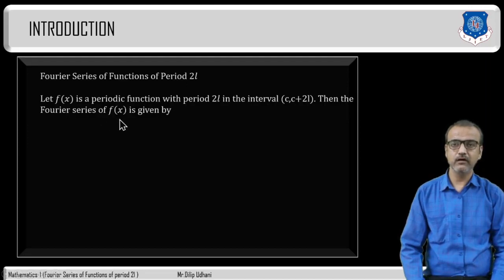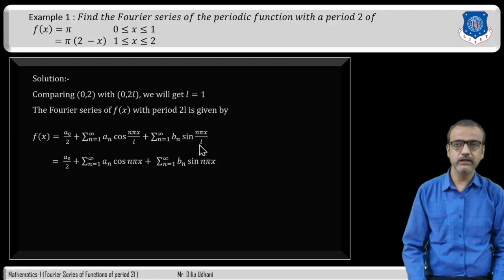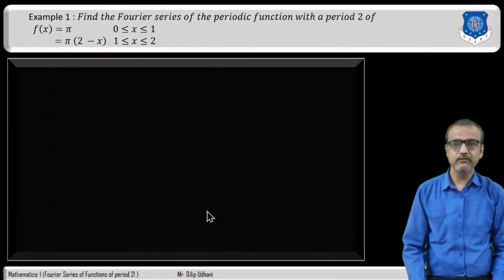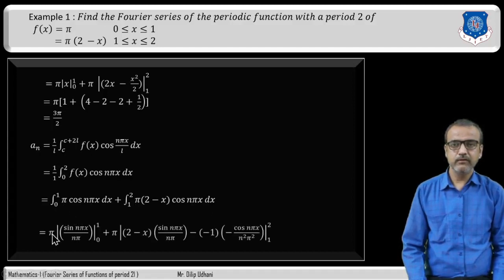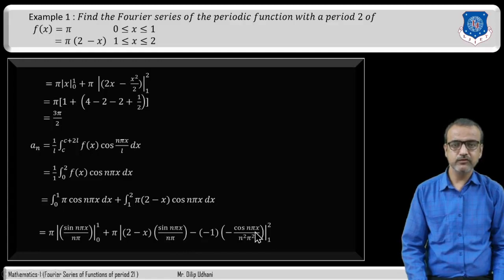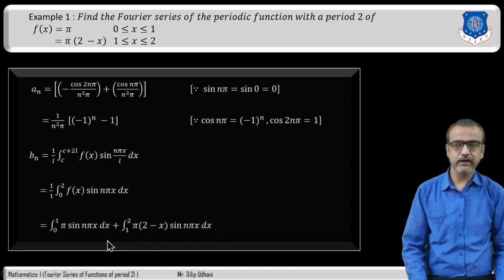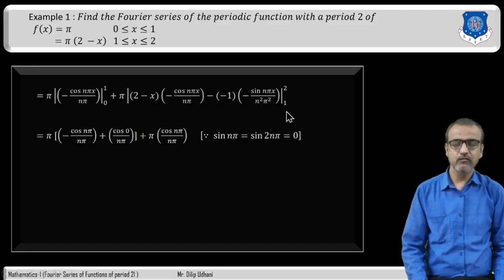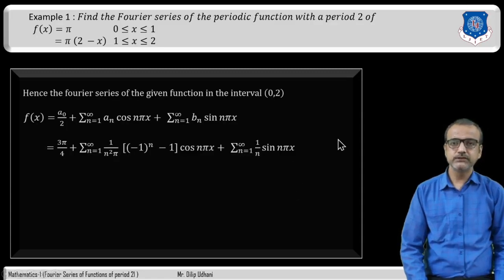Lec-28_Fourier Series Of Functions of Period 2l Part 2 | Mathematics 1 | First Year Engineering